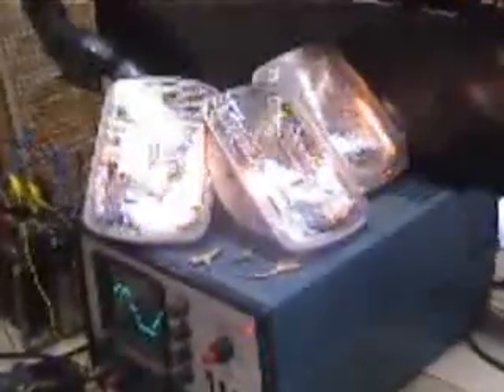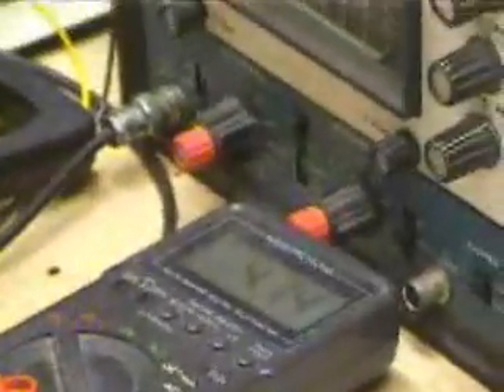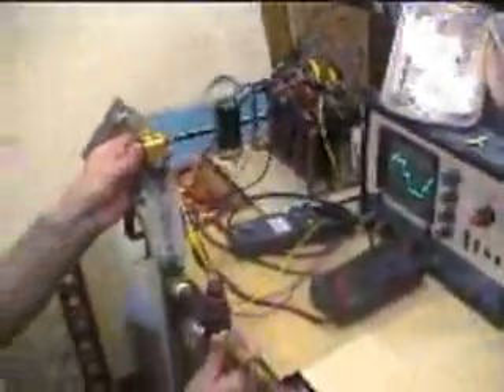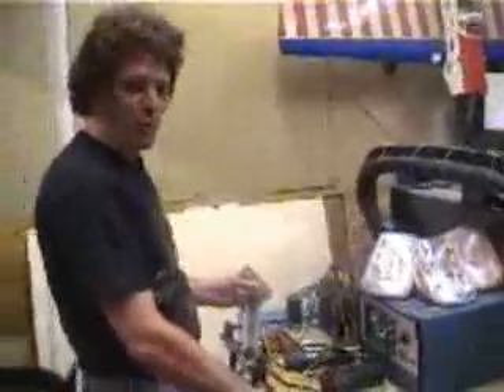Tesla Turbine - Acrylic Turbo Generator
A simple acrylic, air powered Tesla type turbine with a generator